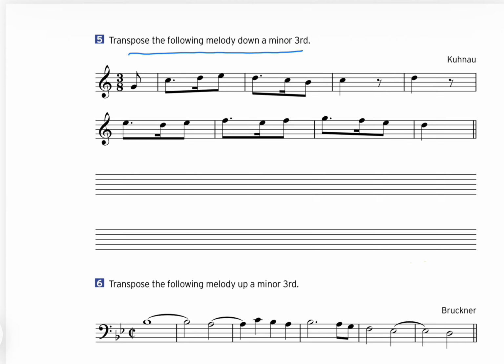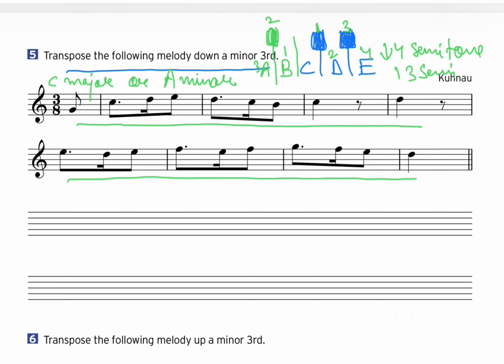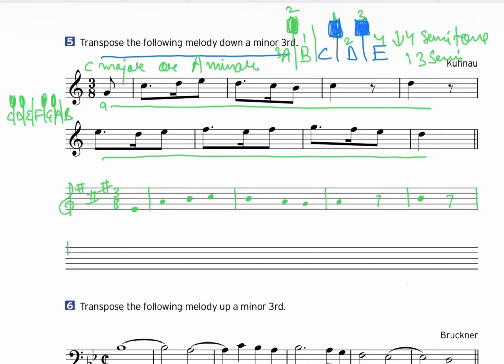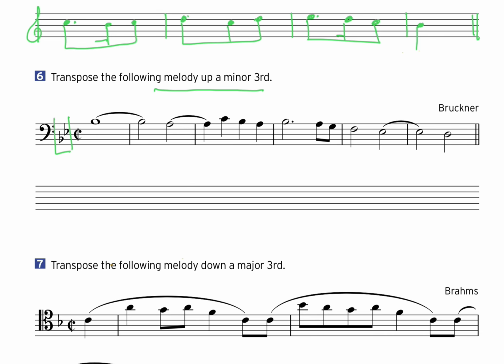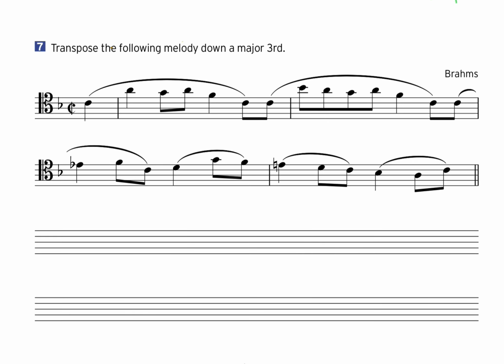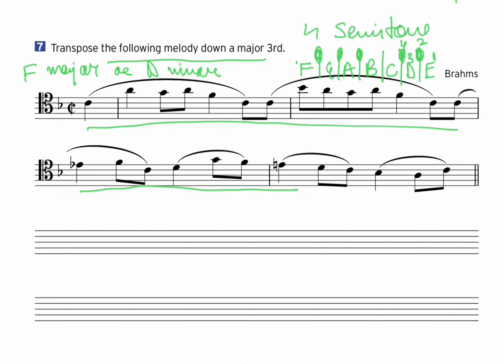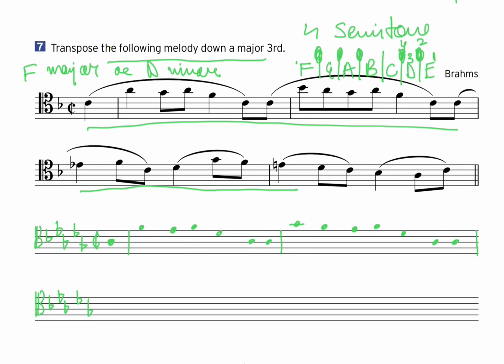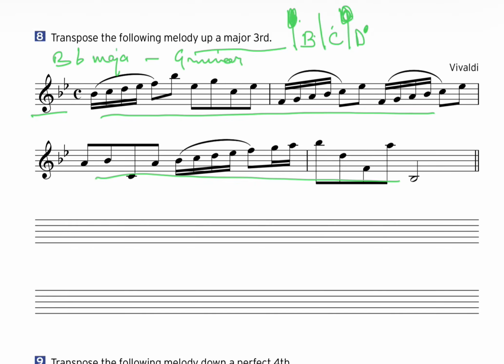Trinity Music Theory Workbook Grade 5 - Transposing tunes up or down Part 2